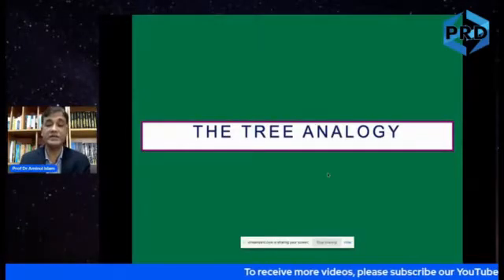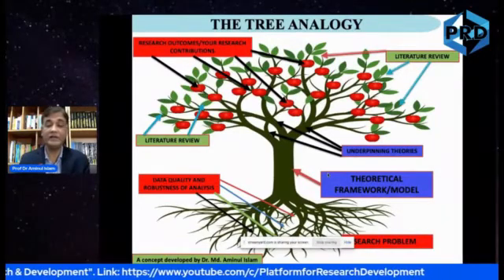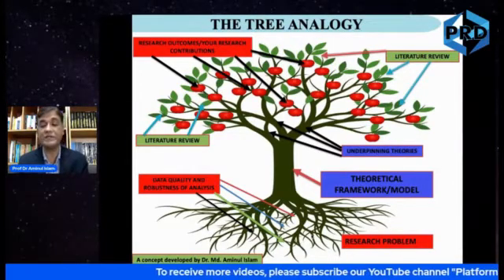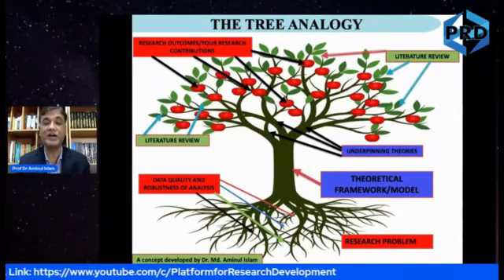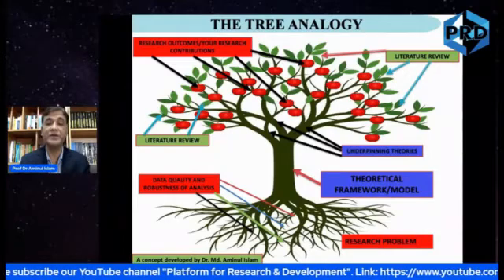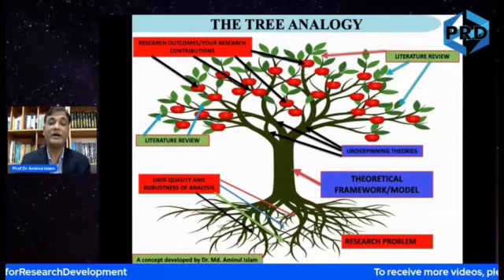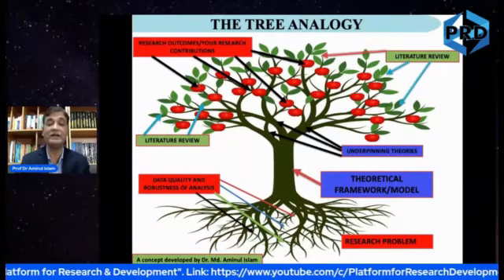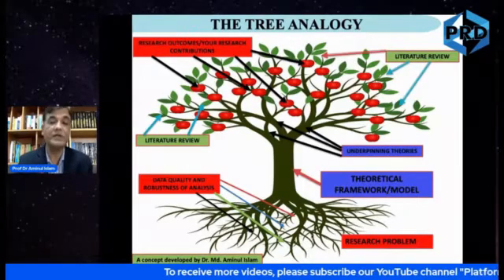The Tree Analogy in Research: A New Approach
The Tree Analogy is the brainchild of Prof. Dr Md Aminul Islam and is aimed at all researcher at various stages to simplify their research process.

Your feedback is most appreciated.